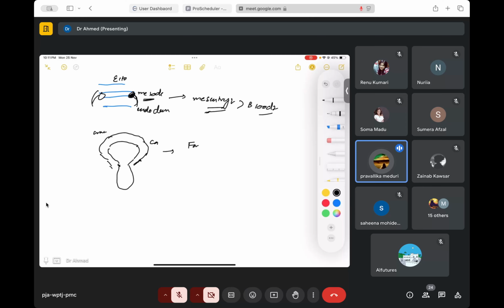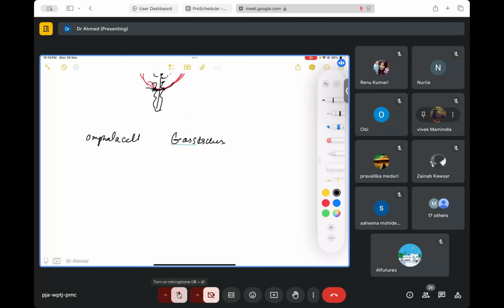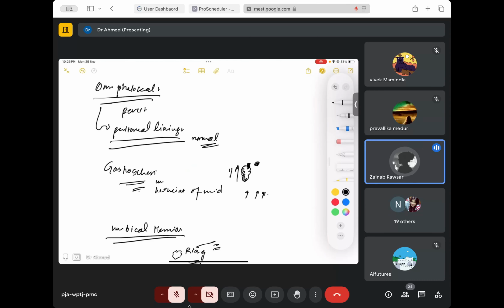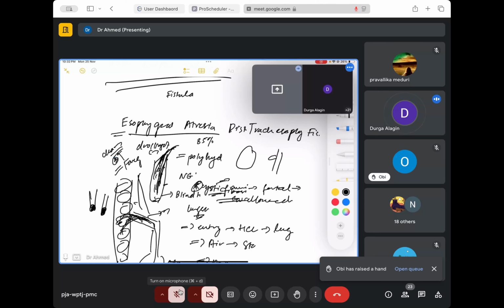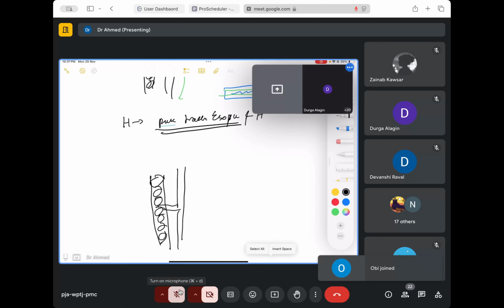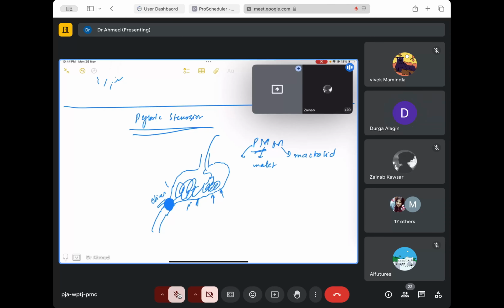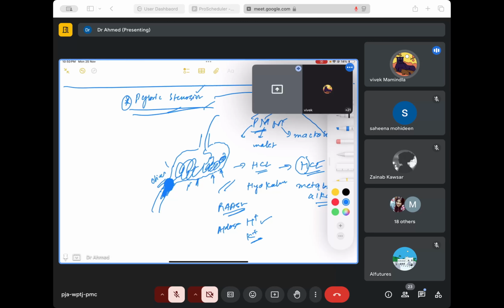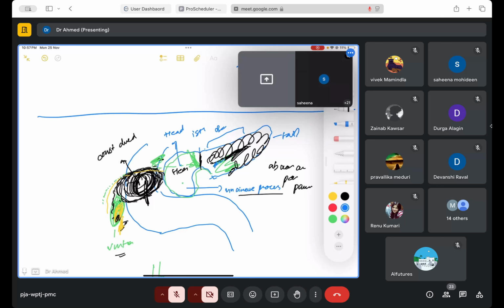GI day 1 (2024 11 25 09 09 49)